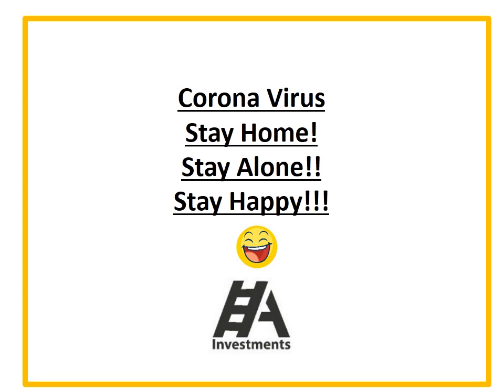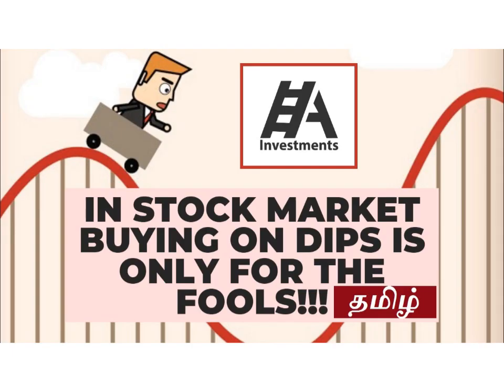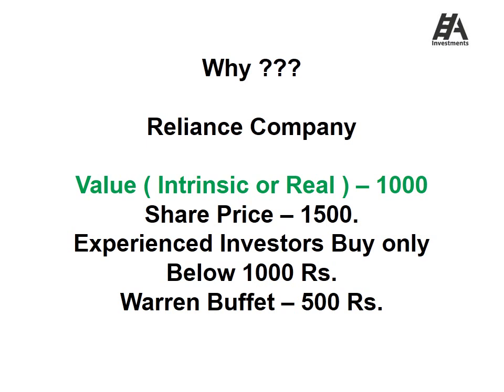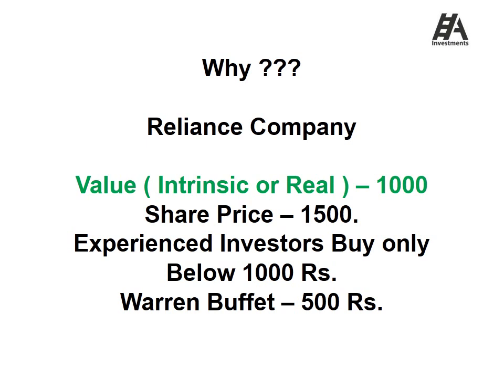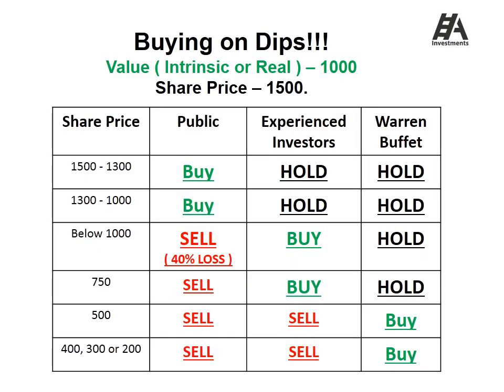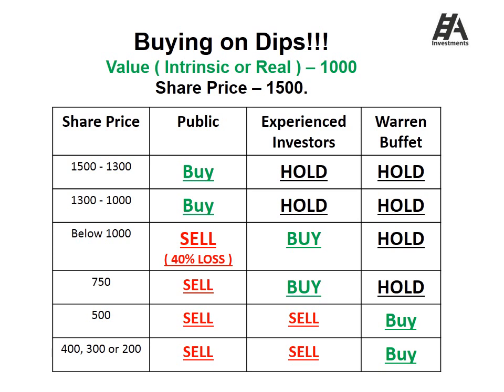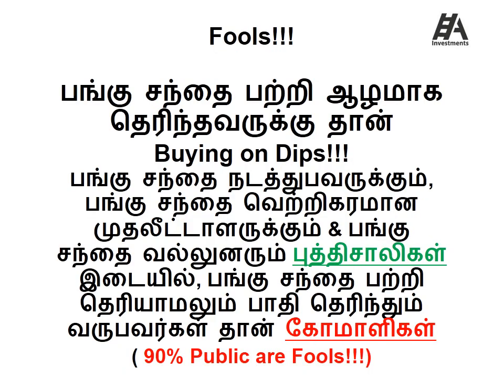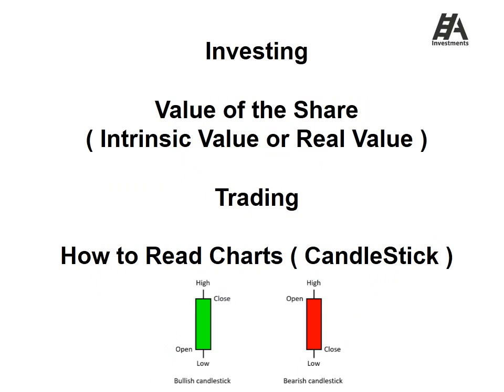In Stock Market Buying on Dips is Only for the Fools | Explained in Tamil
Why Buying on Dips is Only for the Fools is Explained in this Video

What Should We Learn to Avoid Stock Market Losses, Due to Buying on Dips are Explained in this Video. Watch the Video Fully and Learn Some Valuable Information about Investing or Trading in Stock Market.

Remember, Buying on Dips is Not for All...

No One Can Help You, Expect You...

Due to Stockmarket Crash, Many Quality Stocks are Available at Cheap Price. Not Every Shares We Want to Buy at Dips. We Want to Buy Only Quality and High Value Stocks is an Investment Strategy.

I Hope This Video is Useful to You...

Stock Market Crash is Temporary, In this Situation, We Wanna Improve Financial Knowledge and Not to Avoid It.

Fear is the Extreme Point to Learn and Invest in Stock Market.

In Bear Market Your Emotion Control Takes a Main Role...

Happy Investing ! ! !
Heart & Regards
Algro Investments.